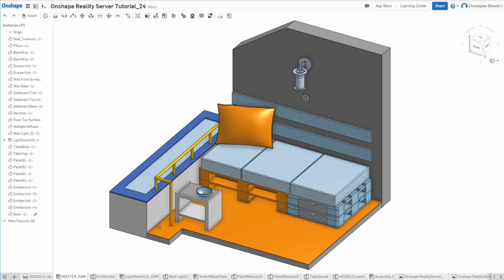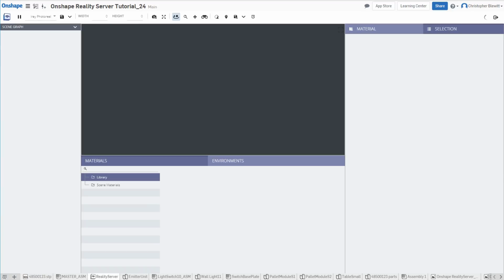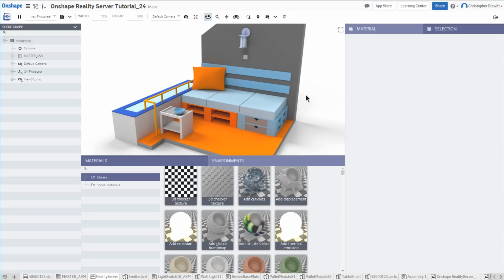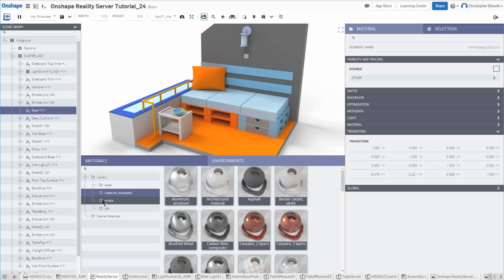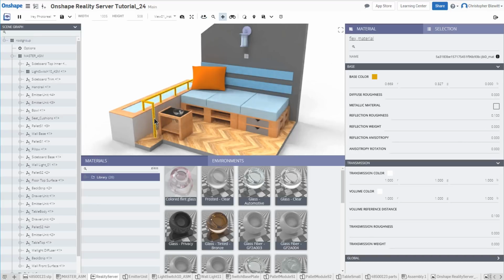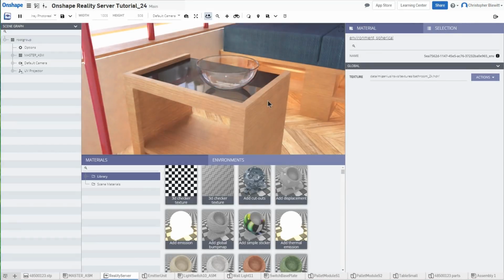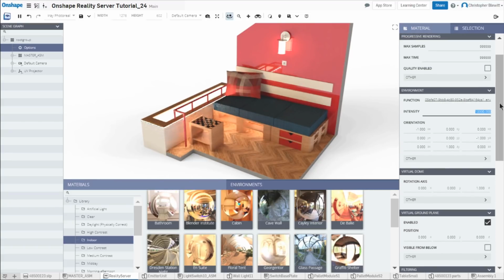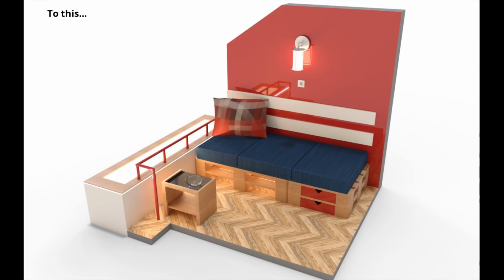RealityServer for Onshape - Getting Started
Bring your Designs to Life - RealityServer plug-in for Onshape

Make your Onshape CAD designs come to life with our Cloud Based, Real Time Photoreal Rendering application that can be installed directly from the Onshape App Store.

Providing Studio Quality Photographic Imagery of your designs without the need for any expensive and separate rendering software or dedicated hardware.